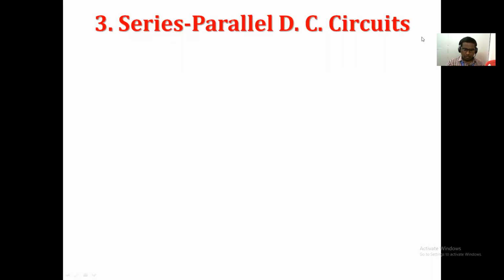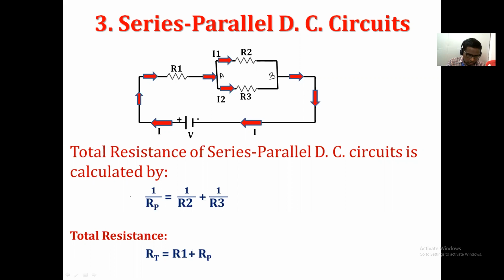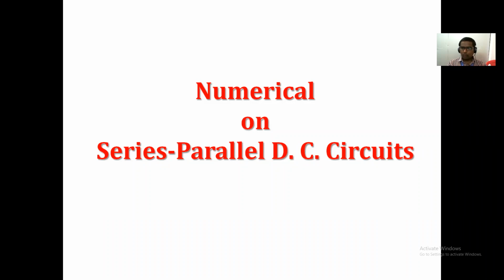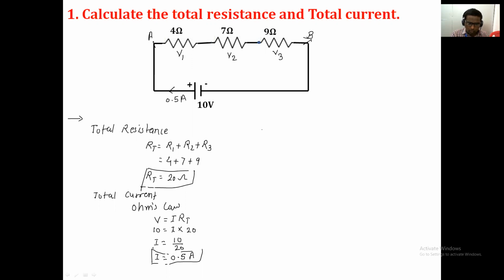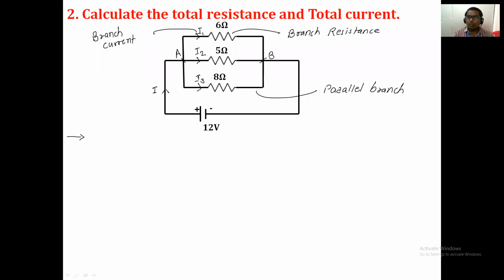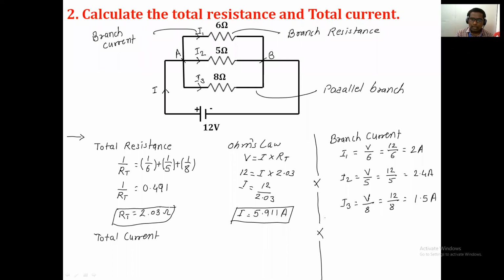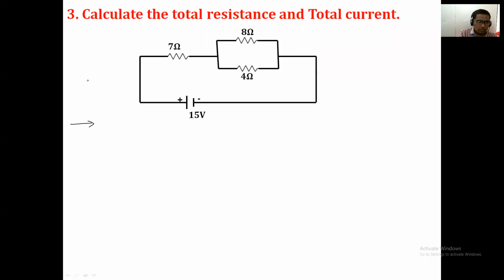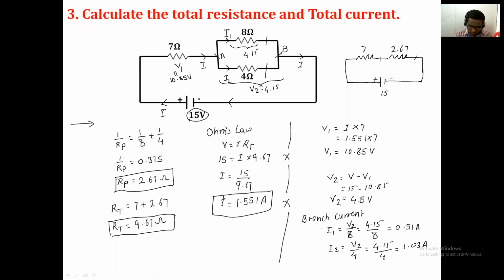BEEE 8 6 2021 Div D ABC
Numerical on Series-Parallel D. C. Circuit